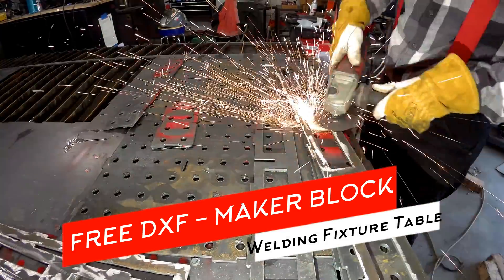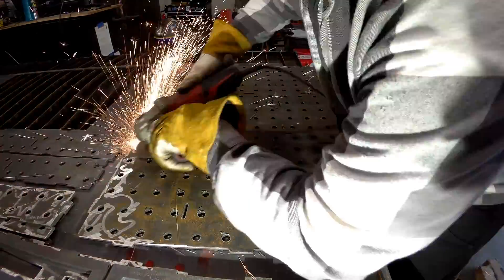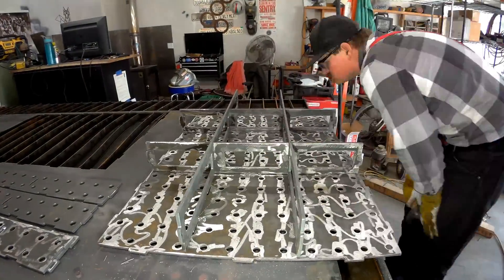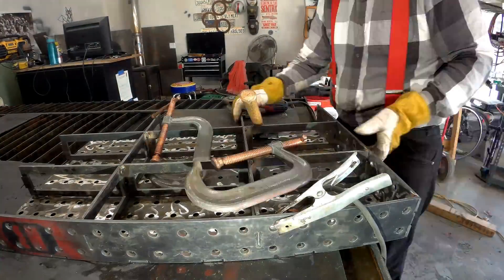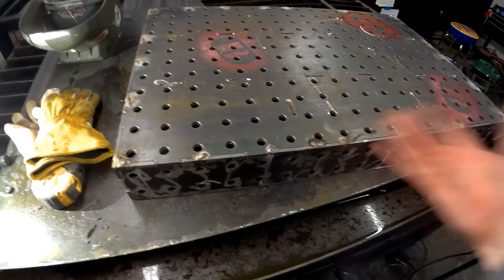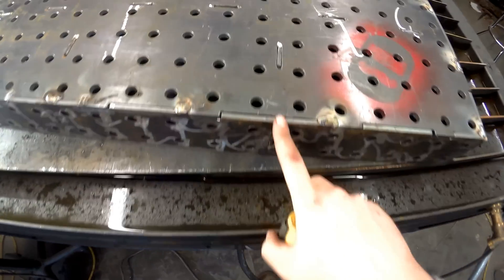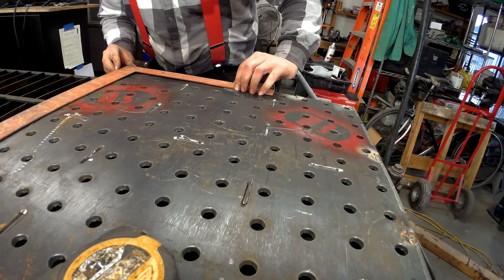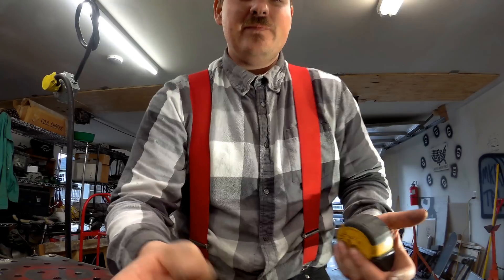Free DXF Maker Block Welding Table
I'm working on a new welding table design.  Using tabs and slots to line everything up in the design, everything should eventually drop together.  I think this would make for a cool welding project. I know this file isn't perfect but I think it's good enough to share.  I designed it to be cut out of 1/4" so one way to get some tolerance out of the design would be to cut it out of 3/16" then you would have 1/16" tolerance on the slot width.  Then you would just have to grind the tab length down.

I will keep improving this design as an open source project.  My request is if you use the file and improve it send back the improvements to share with the group.

Here is a link to the Fusion 360 Drawings